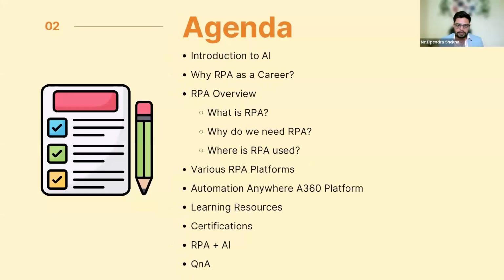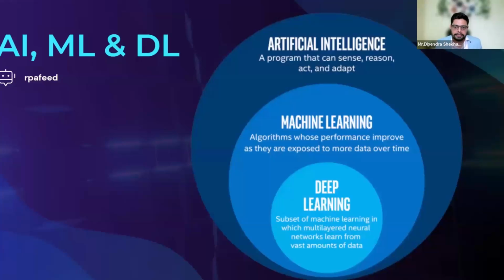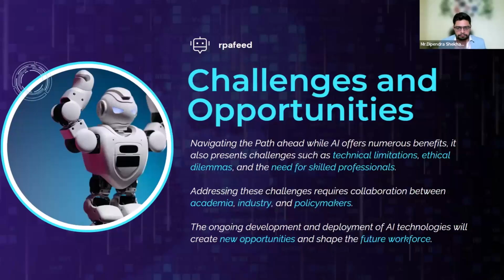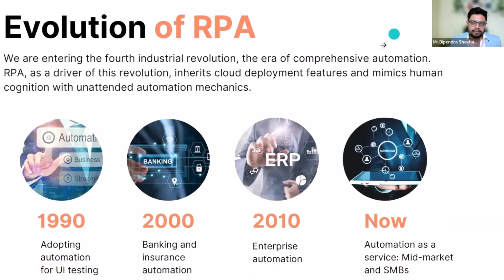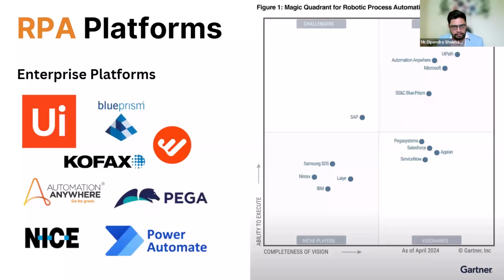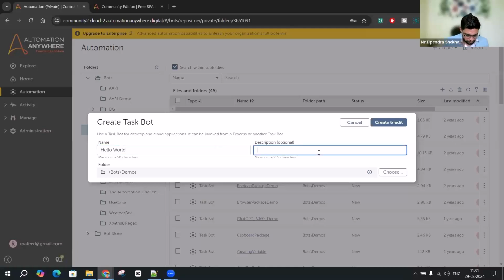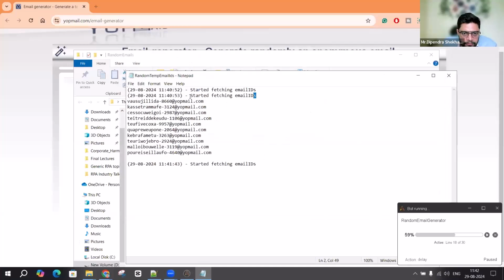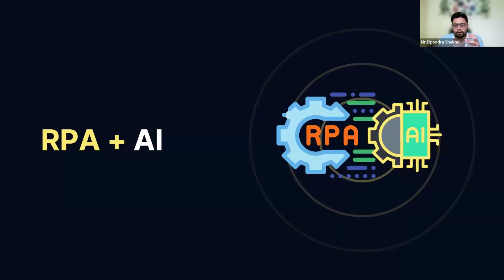Is Learning RPA in 2025 a Good Idea? AI and RPA Explained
Introduction to AI, RPA, and its Applications 🚀

I had the privilege of conducting a live webinar for over 1.5K students at RMK Engineering College as part of their student induction program for 2024-25! 🎉

During the 1.5-hour session, I introduced students to the world of Artificial Intelligence, RPA (Robotic Process Automation), and its vast applications. We covered topics like:

🔹 RPA & Automation as a Career
🔹 RPA Overview (What, Why, Where, How)
🔹 Various RPA Platforms
🔹 Deep dive using Automation Anywhere Platform
🔹 RPA + AI
🔹 Learning Resources & Certifications
🔹 QnA

It was an engaging session, and I’m thrilled to have received excellent feedback from the students,  teachers, and college management. 🙌